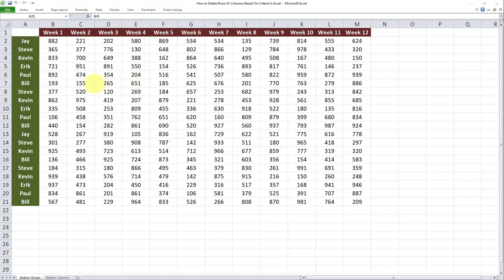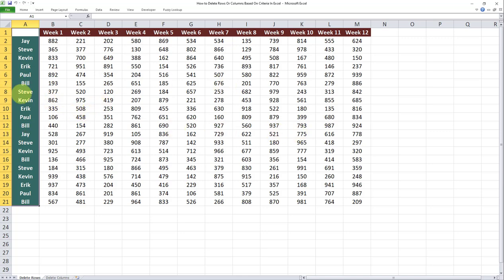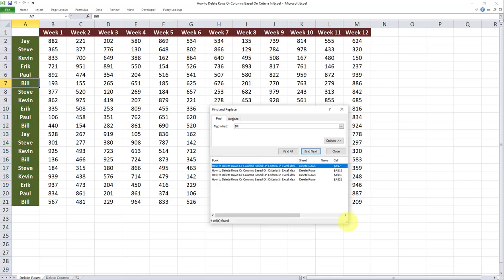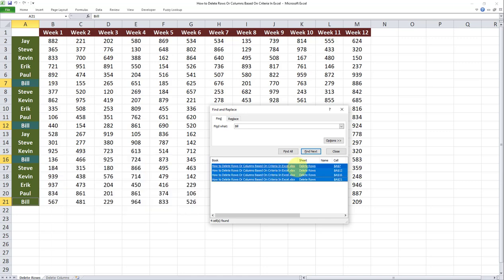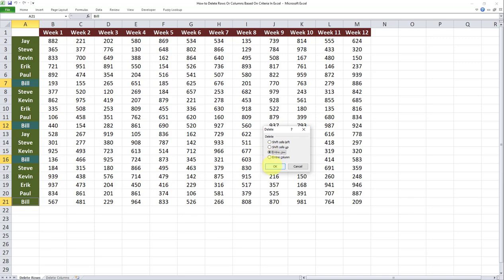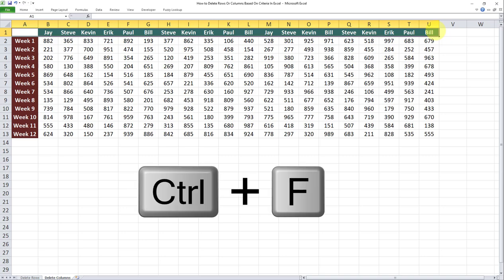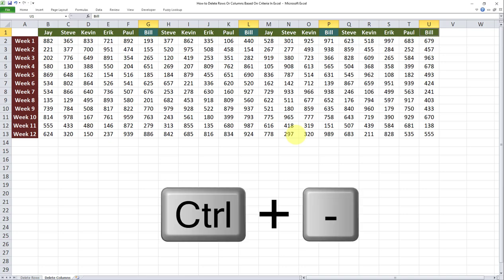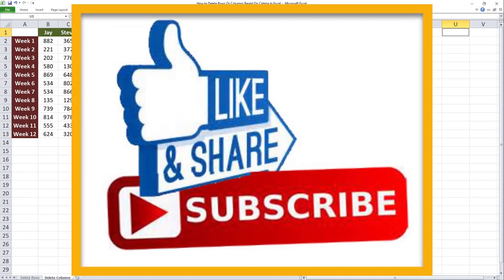How to Delete Rows Or Columns Based On Criteria In Microsoft Excel